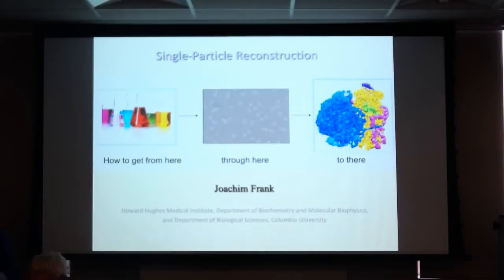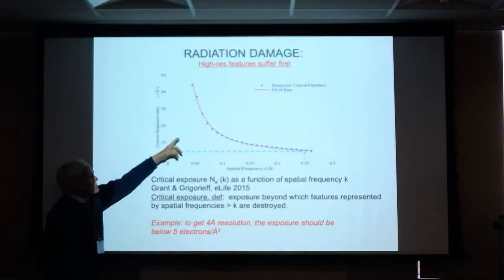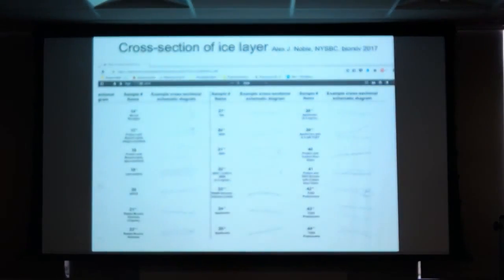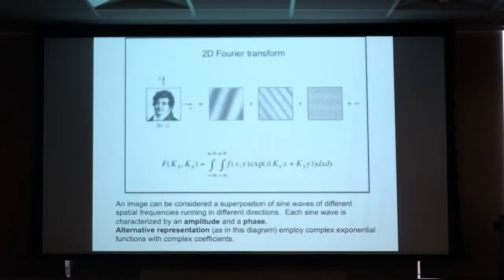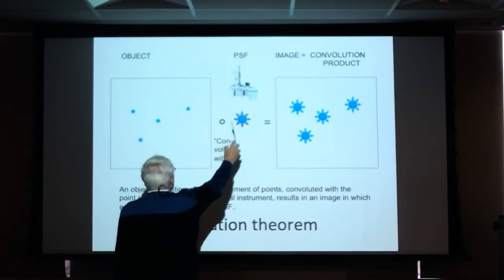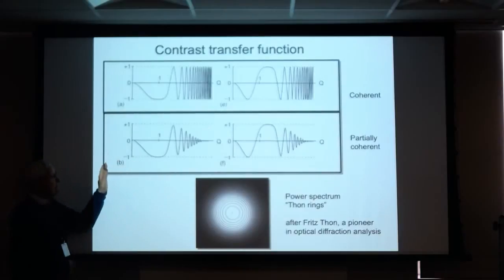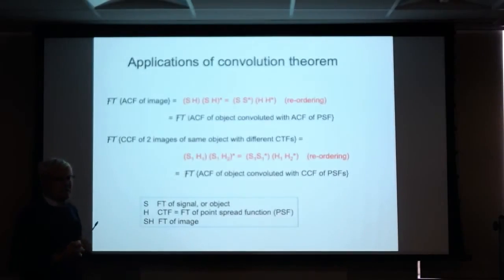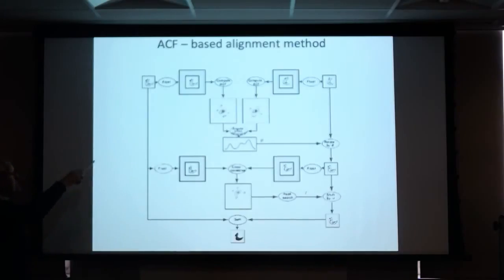NCCAT SPA short course 2020, Lecture 1: Introduction and overview of SPA, Joachim Frank